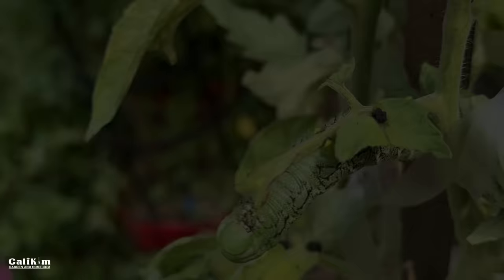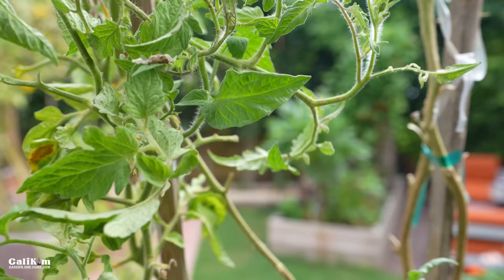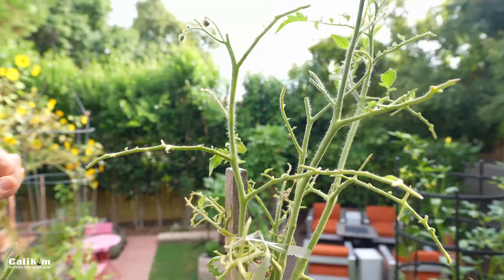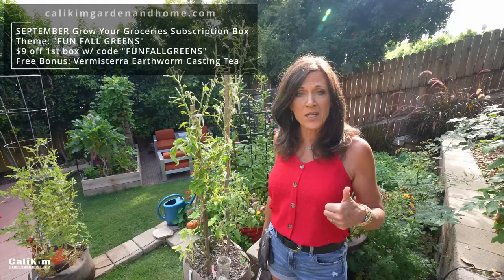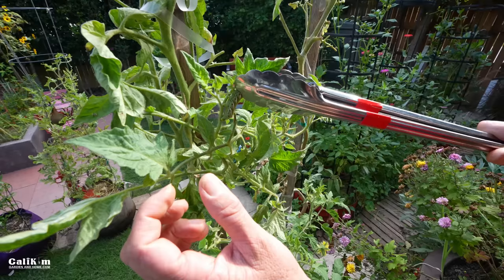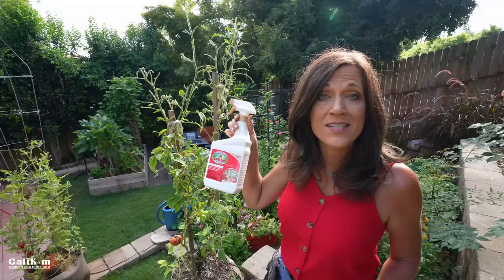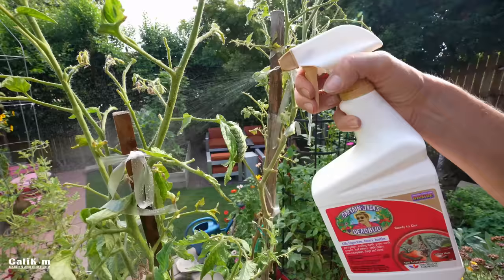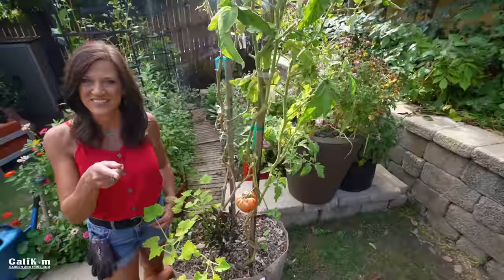Defeating the Dreaded Tomato Hornworm: Your Battle Plan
Hornworms can be incredibly destructive in your garden. Here’s your battle plan for defeating the dreaded tomato hornworm and saving your tomato plants.
🥬September "Fun Fall Greens" Subscription Box is here! $9 off 1st box w/ code “FUNFALLGREENS”.  FREE BONUS: Vermisterra Earthworm Casting Tea, a concentrated soil enricher that supercharges plant growth and makes gardening easy. for organic fertilizers and soil amendments.

Thanks to Bonide for partnering with us. for pest and disease control products.

IN THIS VIDEO:
Bonide Captain Jack’s Dead Bug Brew

Worm castings, Vitality, Worm tea

GROW LIGHTS
1.  CLAMP LIGHT SET UP
-8.5” clamp light

2.  GROW LIGHT BOX
-8.5” clamp light
-LED bulbs

3. SHOP LIGHT SET UP :
-4 foot Shop light fixture with LED bulbs
-2 foot Shop light fixture with LED bulbs

4. SHELVES
2 foot, 5 shelf adjustable
3 foot, 5 shelf adjustable
4 foor, 6 shelf adjustable